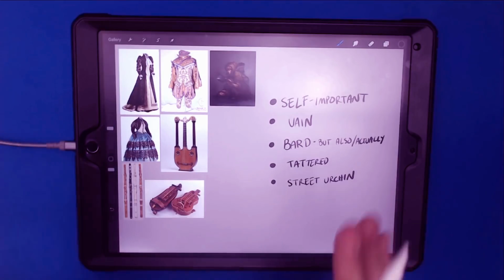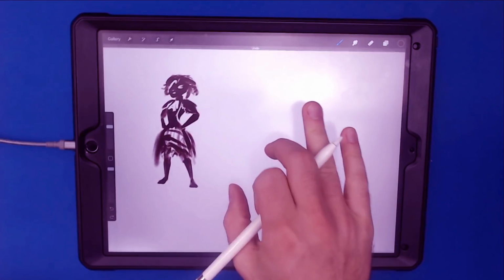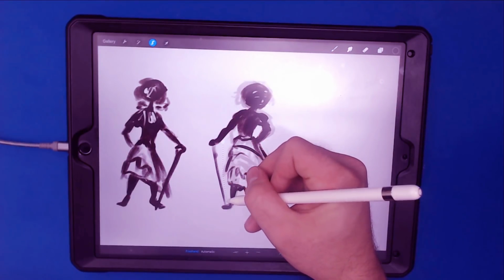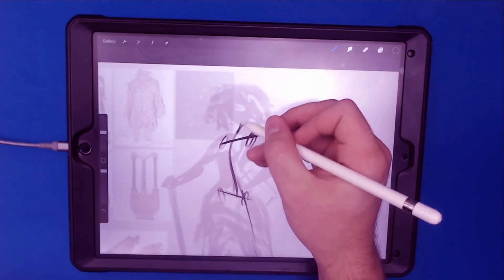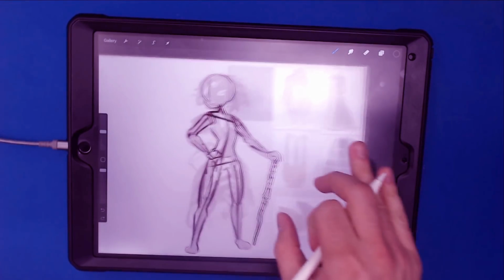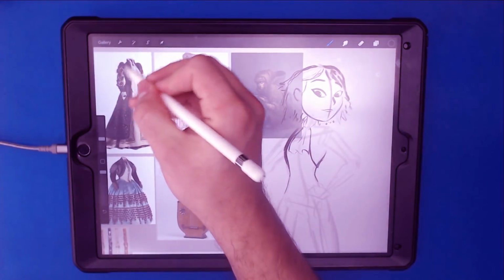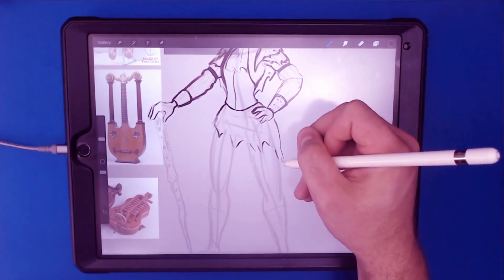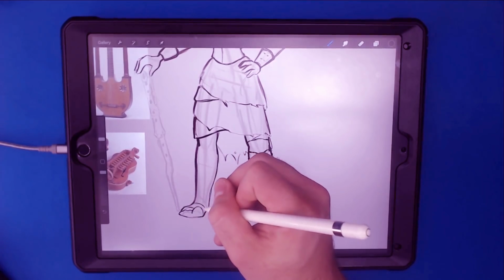REALTIME Character Design! Part 1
No Timelapses, No 8x Speed. In this series, I'm letting the cameras roll as I walk you through the process of designing a character! This time, it's a beggar bard, who I'm putting together as a response to prompts, as if a client had asked me to make her.

If you'd like to support me and this channel, and receive a personalized video critiquing your art, choose the Novice Bard tier The PSD/Procreate file for this character is available to the Cosmic Wanderer tier, however plenty of other files are available for Novice Bards.